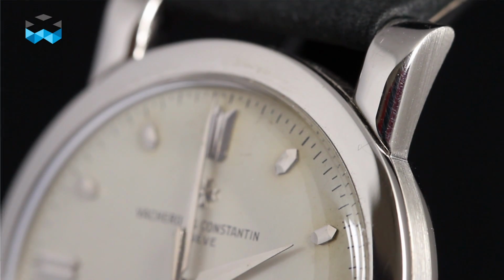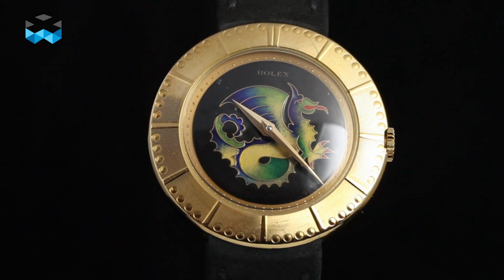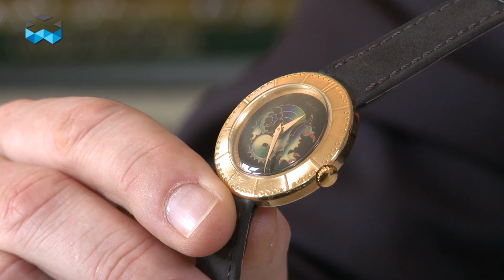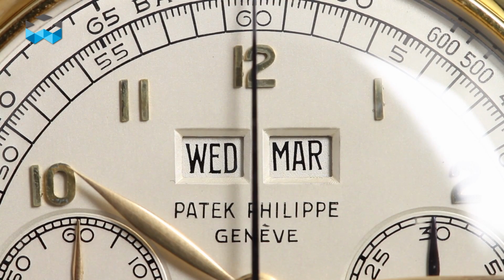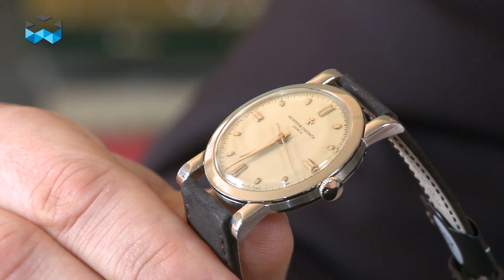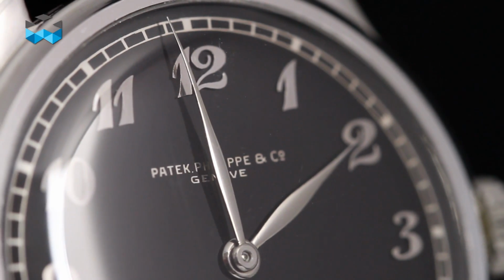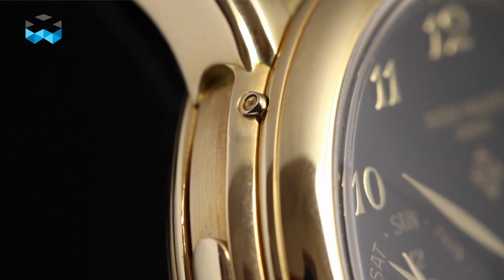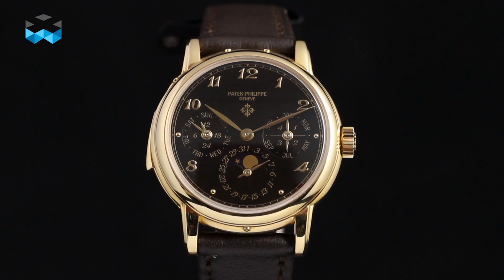Main Highlights of PHILLIPS’ Important Watch Auction - Spring 2016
Aurel Bacs, who runs Bacs & Russo - the company in charge of the watches' sales for Phillips -, picked up 6 models among the 238 lots going to be proposed on the 15th of May. Among them, 4 models come for the first time to an auction. So it will be the best test for these as the public will decide how much they are worth. All the 6 models are super rare. For instance, the Audemars Piguet chronograph reference 5020 is one exemplar among the only 286 produced between the 30's and the 50's. Or the Vacheron Constantin Ref. 4907 Chronomètre Royal in white gold, which is an observatory chronometer, meaning a highly precise model. The variety of models and their quality make this sale attractive. More than only watches, it is first a matter of watch culture with pieces that are iconic testimonies of certain eras within the most respectable watch brands.